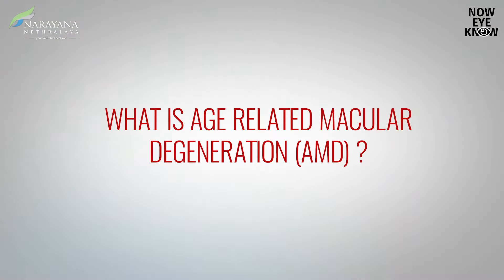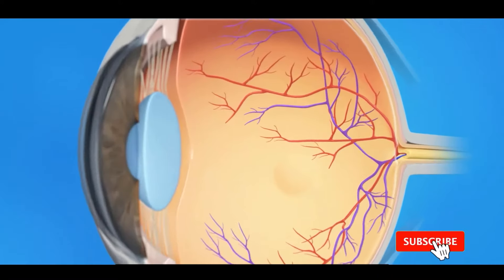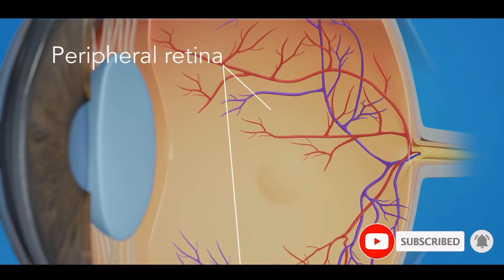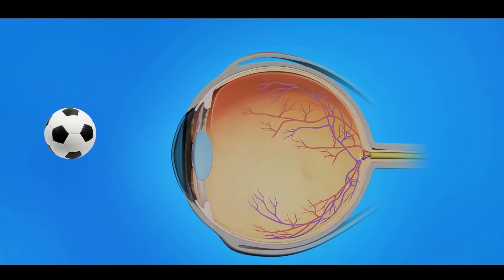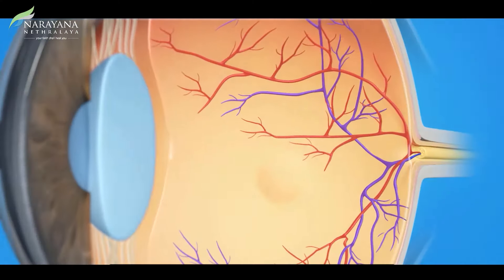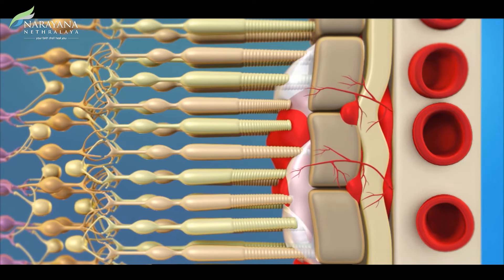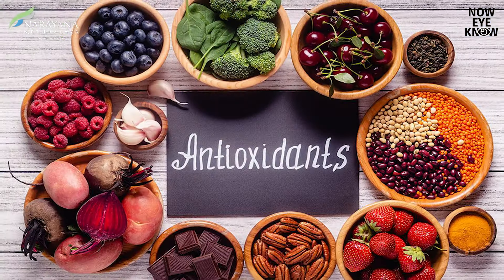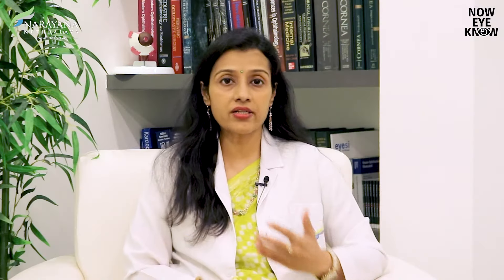The Symptoms & Treatment for AMD (Age-related macular degeneration) | Dr. Chaitra Jayadev | English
Age Related Macular Degeneration is irreversible but it can be treated if it is detected on time. Dr. Chaitra Jayadev, Retina Consultant at Narayana Nethralaya, talks about Age-related Macular Degeneration (AMD), a common eye condition caused by the body’s natural aging process that affects the macula, a small spot near the center of the retina. Learn more about the symptoms of AMD, the types of AMD, people who are at risk, how common the condition is, and how AMD is diagnosed and treated.